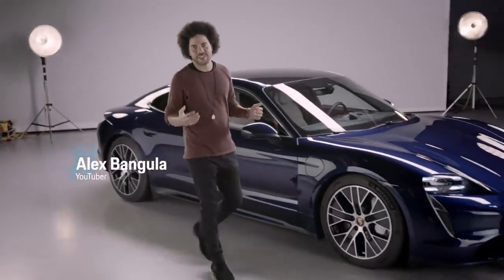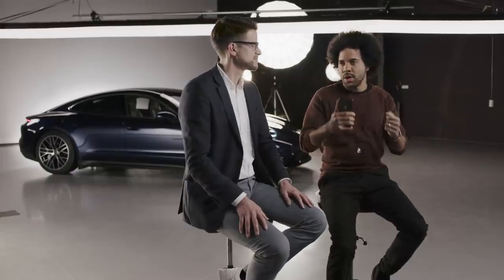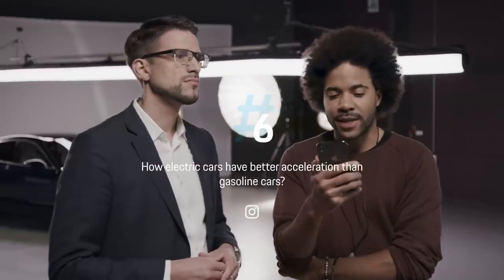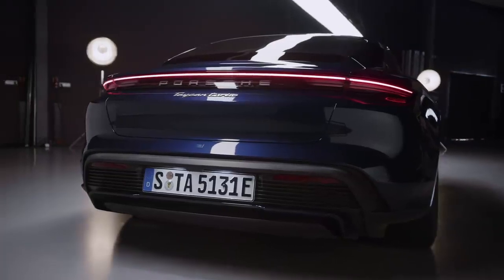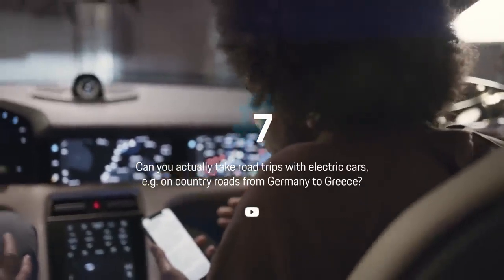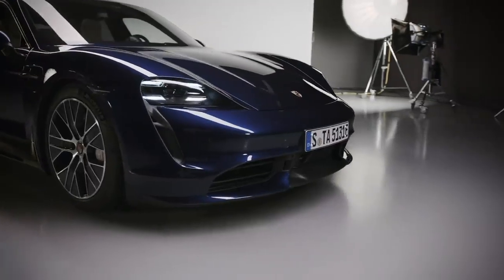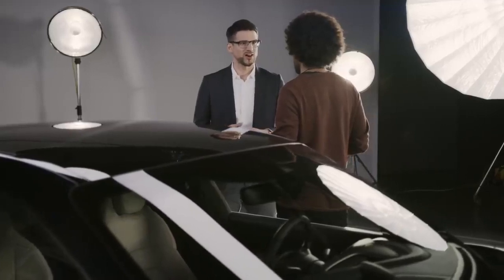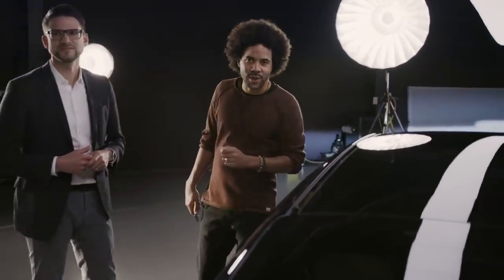01 AskPorsche ps Taycan